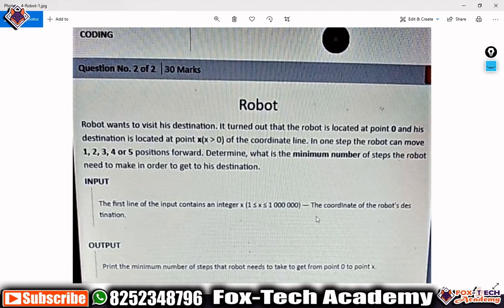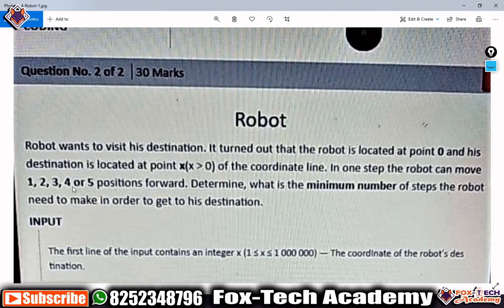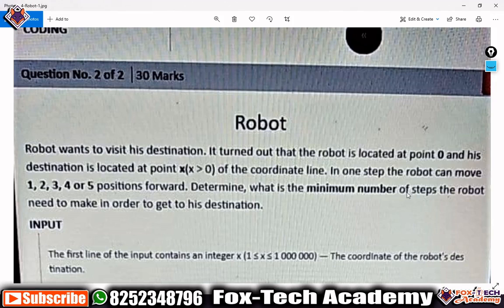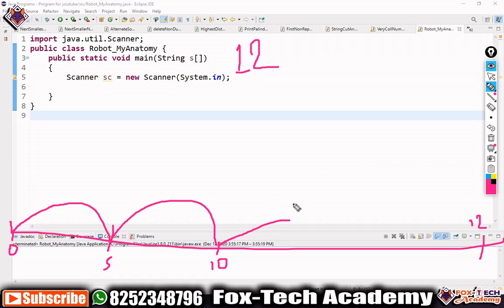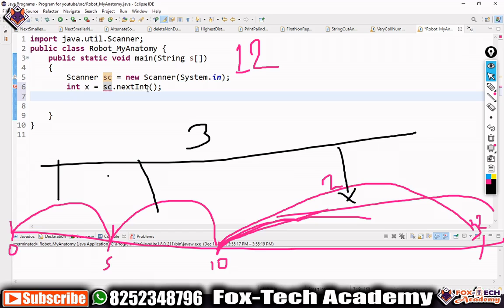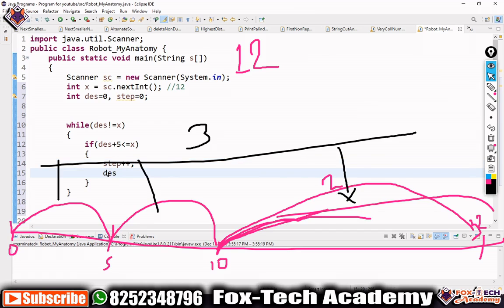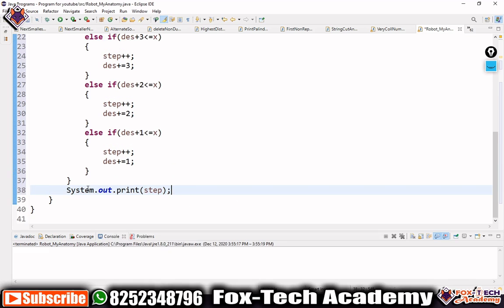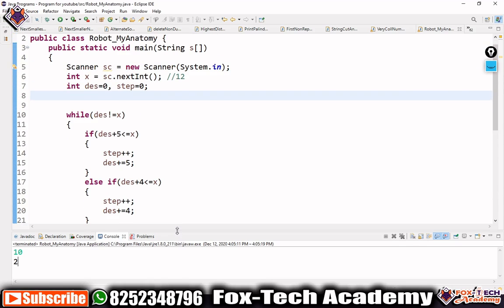Capita coding questions | Interview coding questions | MyAnatomy coding questions | String in java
Robot Coding Questions solution

MyAnatomy coding questions solutions
Coding questions solutions.
Capita coding questions solutions
Technical interview coding questions.
Technical Coding Question

Thanks :
Fox Tech Academy